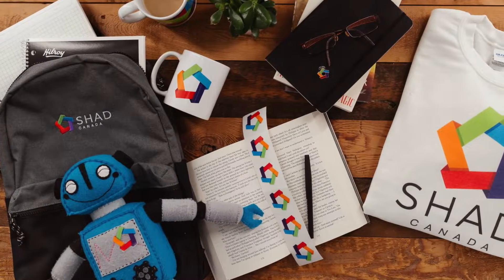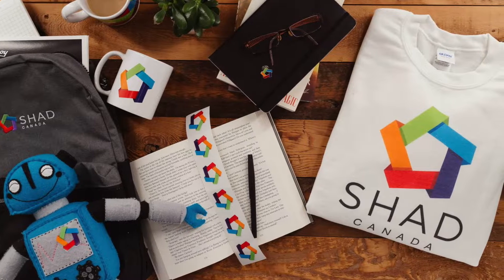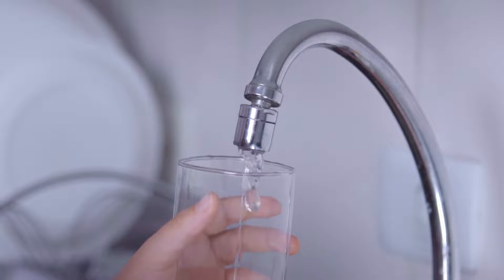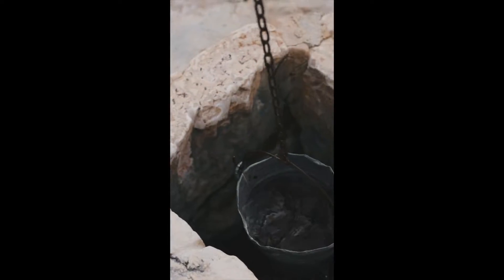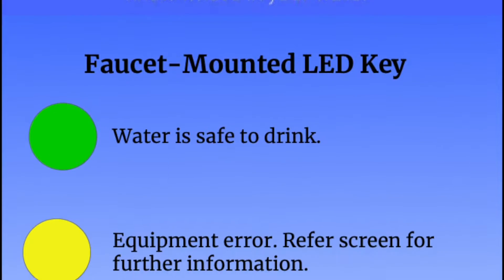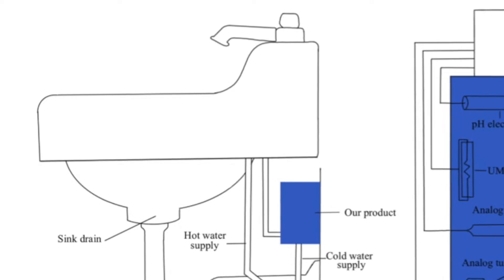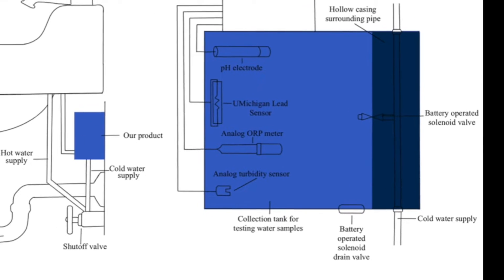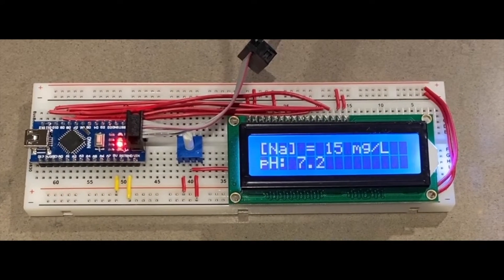SHAD Canada Product Showcase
Credits:
Intro is designed by Luxenia.